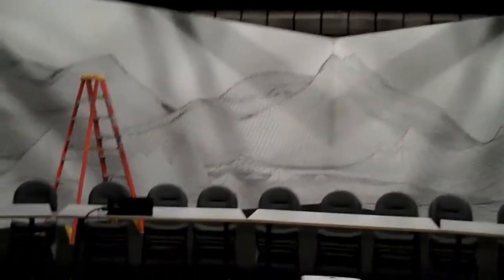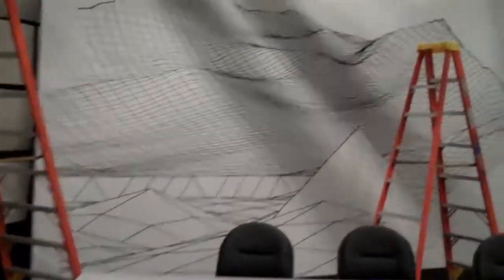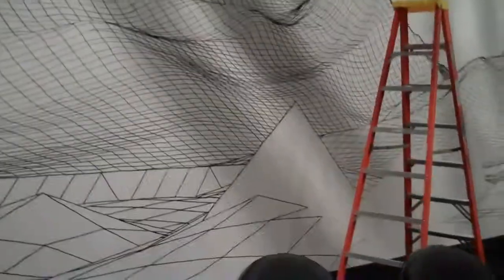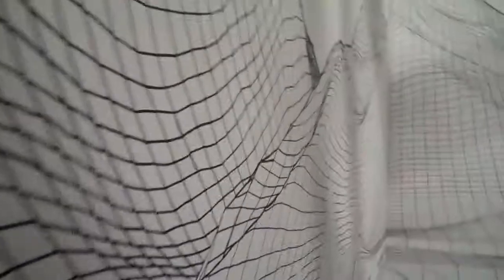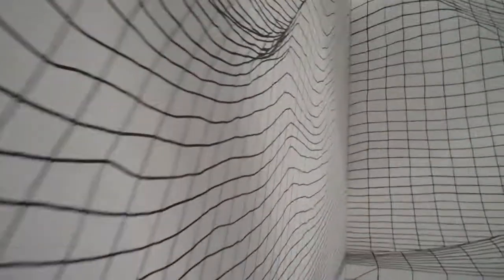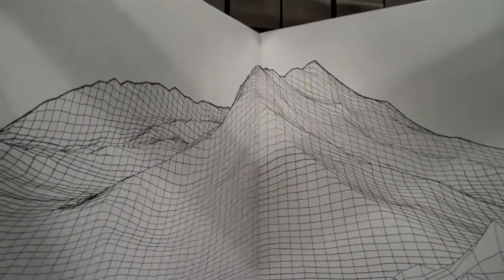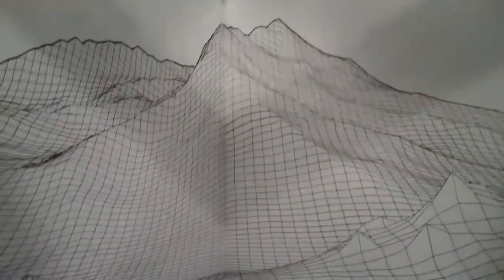A Lights On, close up view of AntiVJ's installation at EMPAC for OneDotZero 2010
This is what AntiVJ's installation looks like with the lights on.  Check out the other videos to see how it leaps off the wall and comes to life when the lights are out and the projections are on!